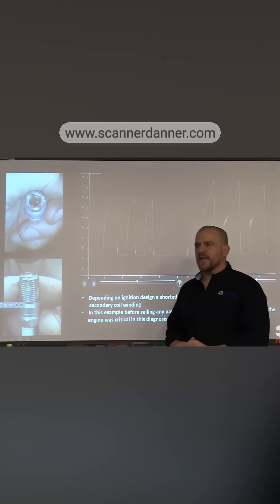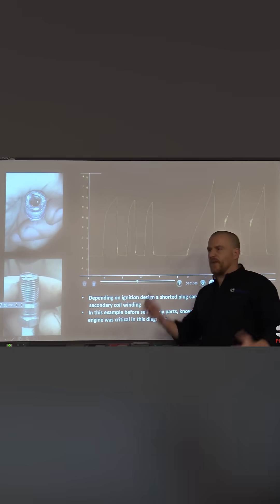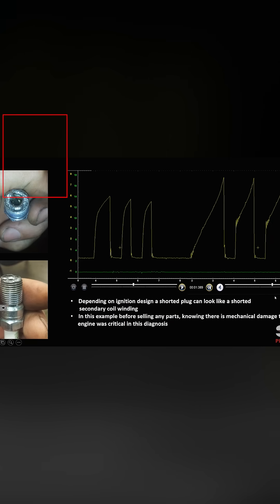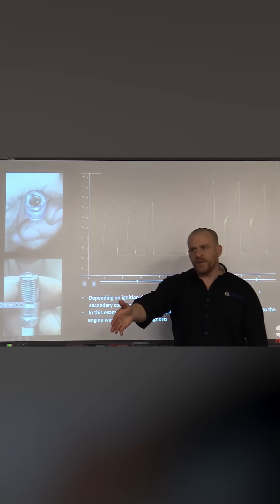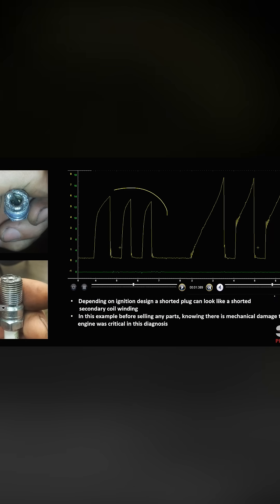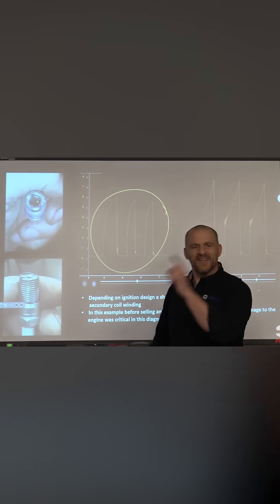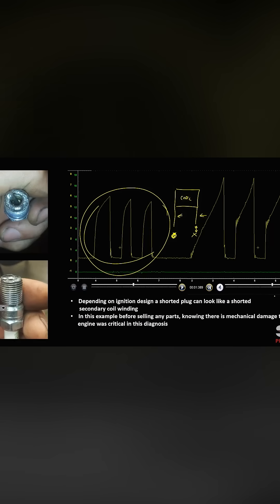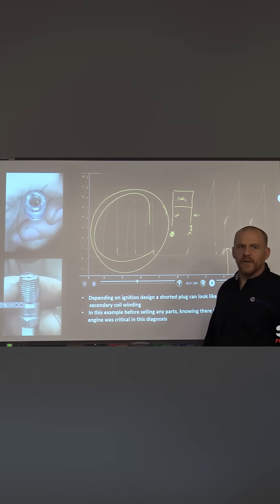What Did I Do Wrong! [Shorted Coil?]